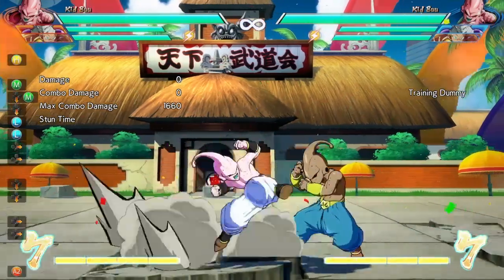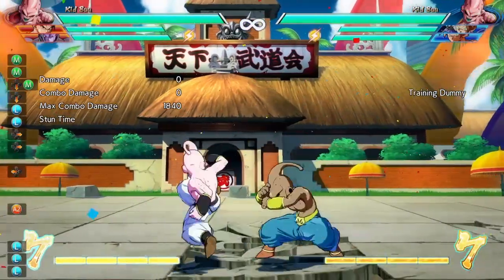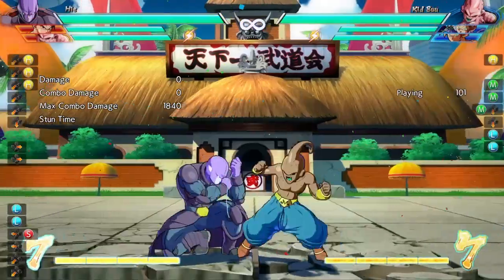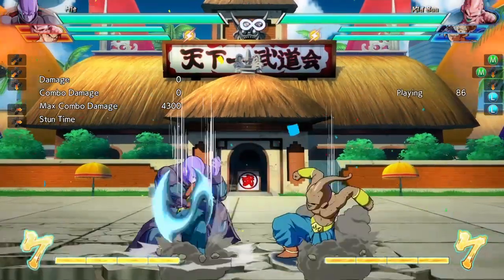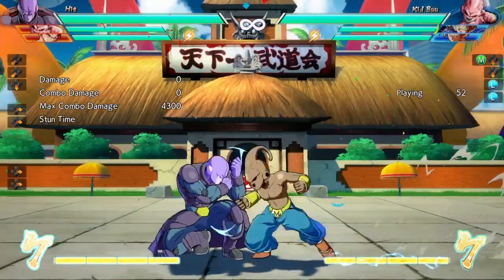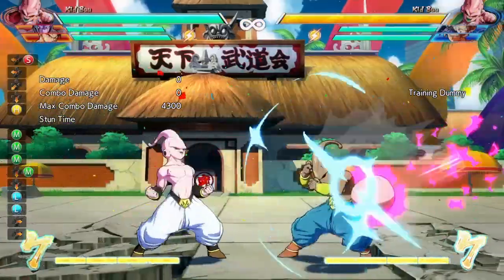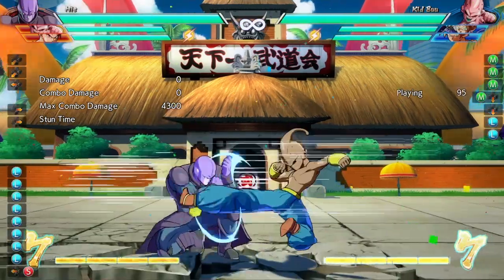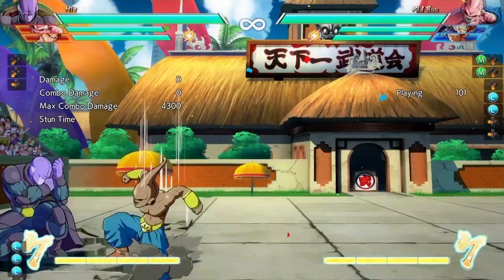Dragon Ball FighterZ What To Do On Block :Kid Buu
▪This is another installment from the what to do on block series, this time its all about Kid Buu, this series is to teach you how to keep yourself safe on block, and it even helps you how to punish certain tactics when your playing against the character.